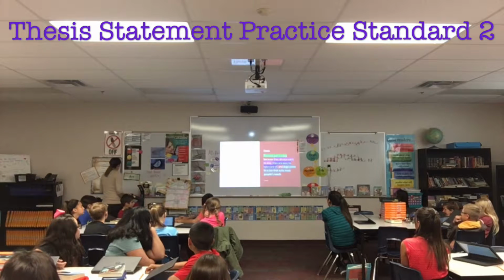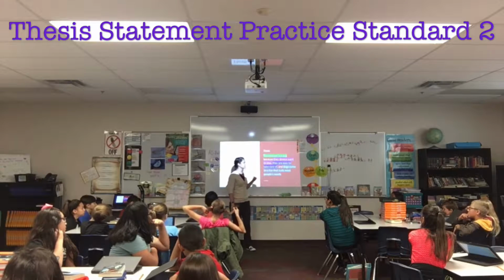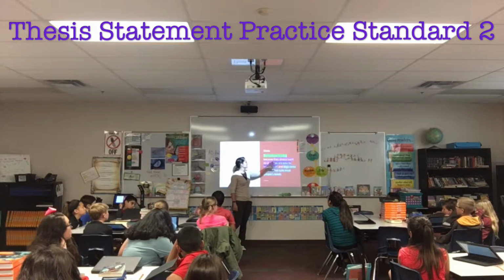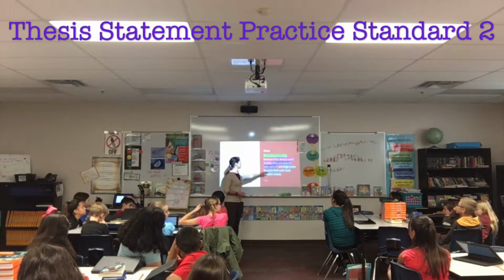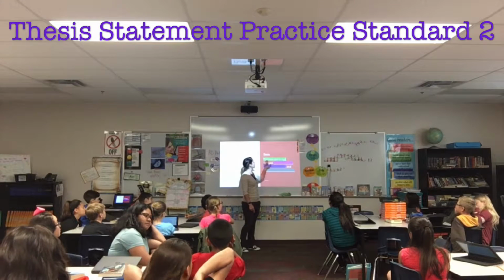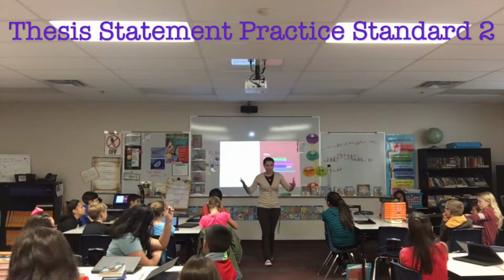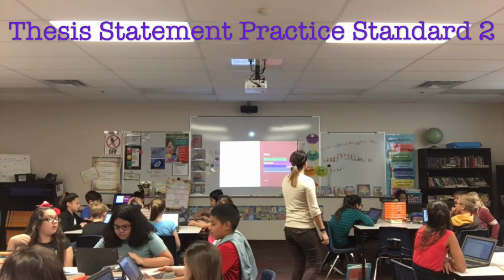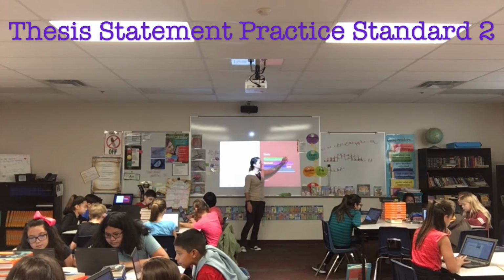M8 U3 A1 Thesis Statement Chelsea Richardson